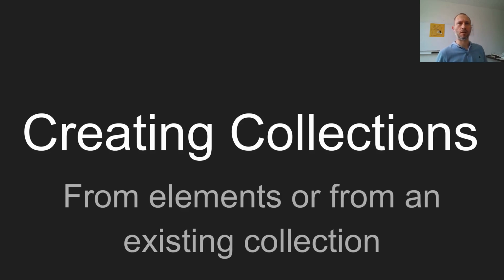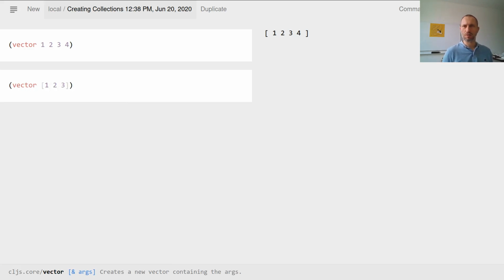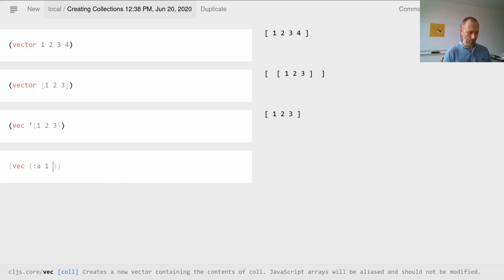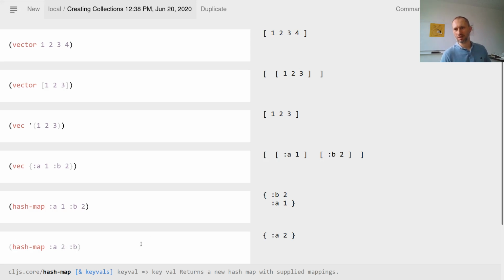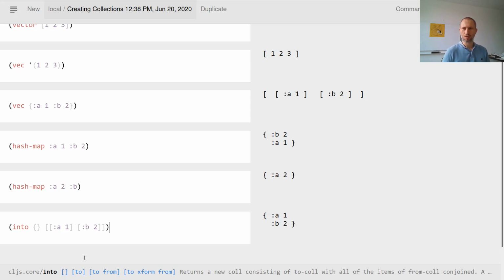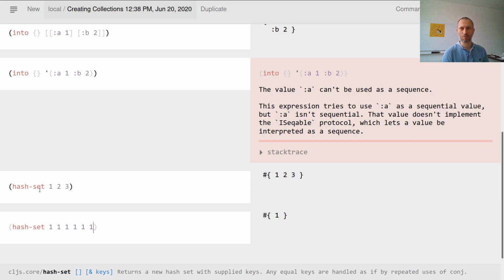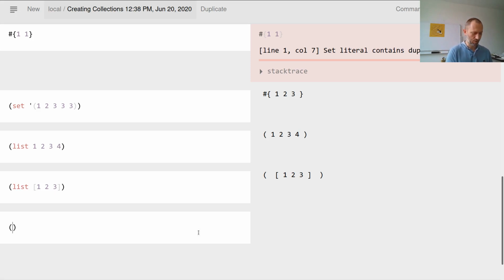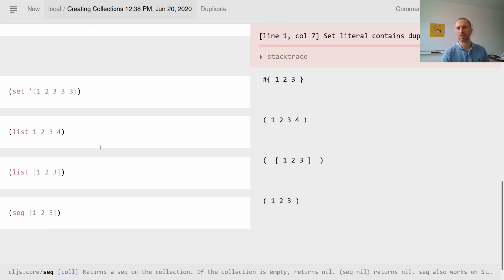Creating collections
Creating collections from elements or changing representation for existing collections.